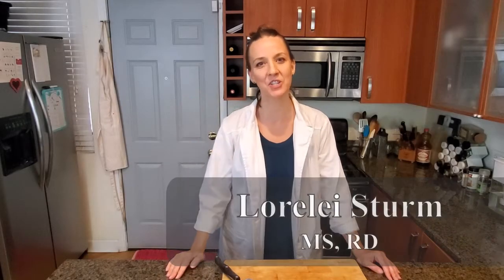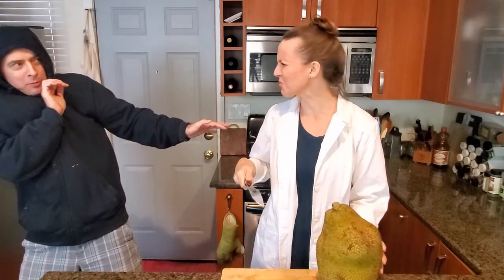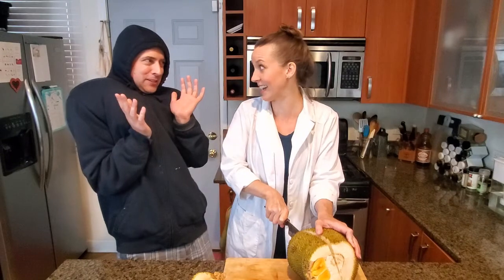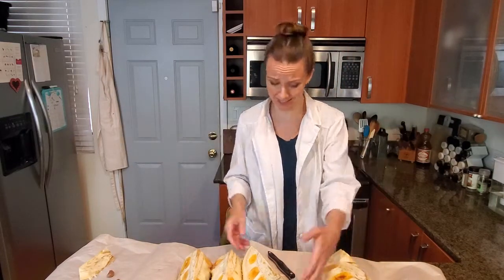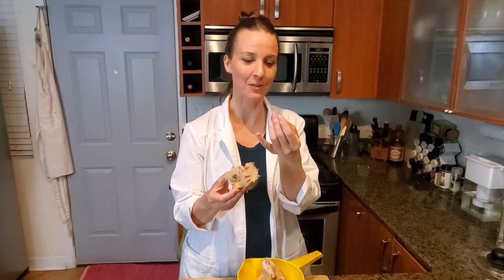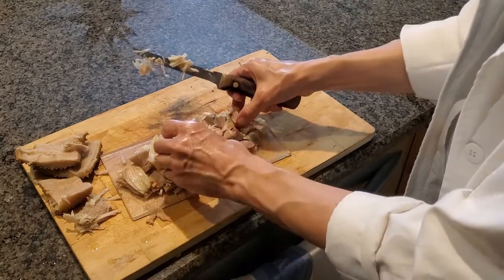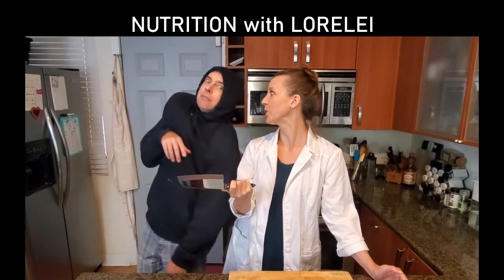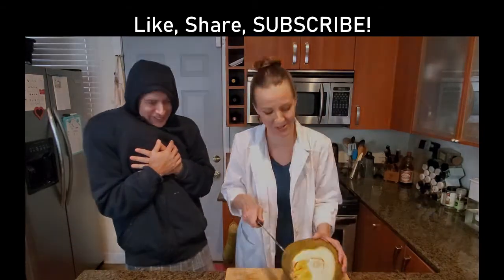HOW TO TURN JACKFRUIT INTO MEAT(substitute)! Vegan pulled pork from jackfruit - a nutrition comedy.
In this HALLOWEEN episode of Nutrition with Lorelei, the mad nutritionist undertakes a jackfruit dissection in an attempt to discover how to transform jackfruit to meat substitute. The eager Joe-gor, ill-equipped to actually assist in the experiment, enthusiastically awaits the resulting jackfruit pulled pork. But will our intrepid RD be able to discern which part of the unusual fruit to use? If you've ever wondered, what is jackfruit good for, all will be revealed in this video.
An homage to Young Frankenstein. 😊

What does jackfruit taste like and how do you eat it? This large tropical fruit with a spiky exterior may seem intimidating, but if we can tackle it, you can too! A jackfruit actually has many parts, some of which can be eaten like fruit, and some of which can be cooked and turned into a tasty vegan meat substitute. In addition to learning how to turn jackfruit into meat, you'll find out a bit about jackfruit nutrition, as well as what to expect if you decide to take on a whole fresh jackfruit. Yes, you can make vegan pulled pork from jackfruit!

I am an RD or Registered Dietitian. This credential was granted to me by the American Academy of Nutrition and Dietetics. I am licensed to practice as a Dietitian/Nutritionist in the state of Illinois. All nutritional recommendations provided in this video are meant as general guidance for healthy individuals without pre-existing conditions. Please speak to your doctor or get a referral to a Registered Dietitian in your area if you need dietary recommendations to meet your specific needs. Though I do my best to provide useful information with health and safety in mind, I cannot be held responsible for any negative outcomes that may result based on your application of my suggestions.
I check this email weekly - please be patient if awaiting a response.